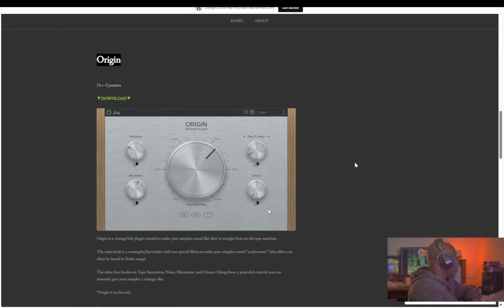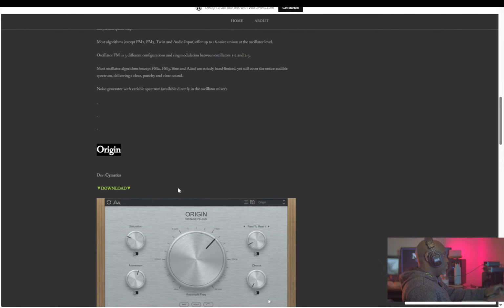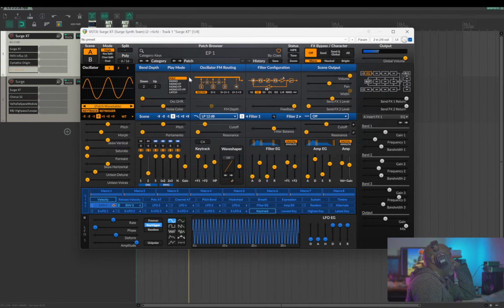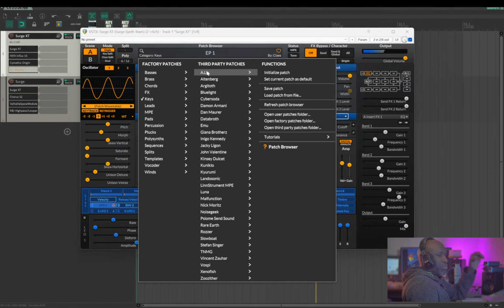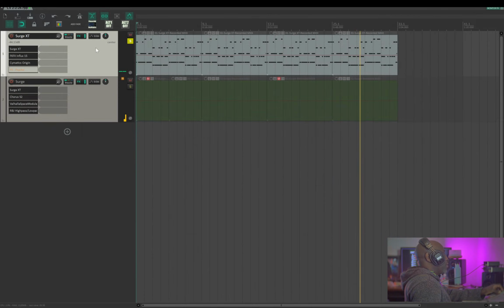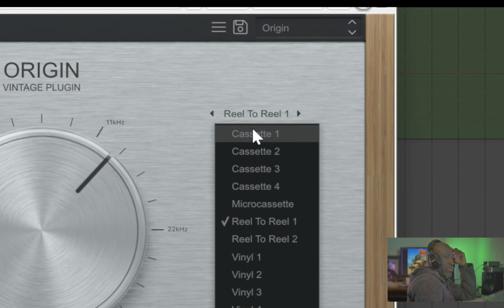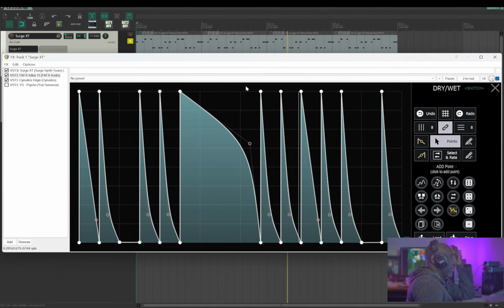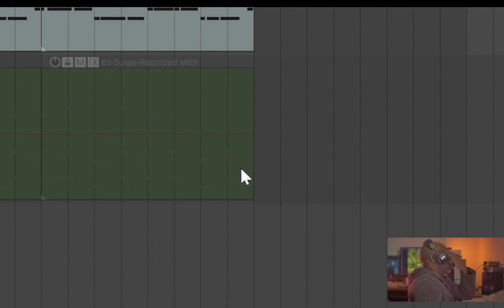Free VST & App│Feb2-2026 "Live"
Free VST & App│Feb2-2026
 "Live"

Time Stamps

0:00 PreRoll
1:00 Intro
1:19 today's plugins
1:58 Dev's Download Page
4:55 Beat Preview pt1
6:00 Plugin 1
11:40 Plugin 2
15:10 Plugin 3
16:45 Plugin 4
19:08 Final Thoughts
19:55 Wrap up
22:50 Outro